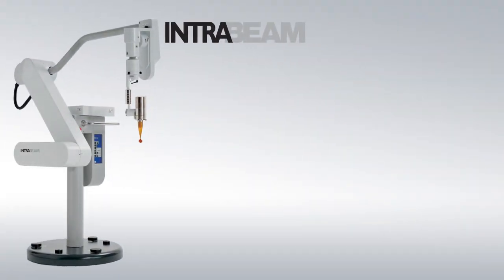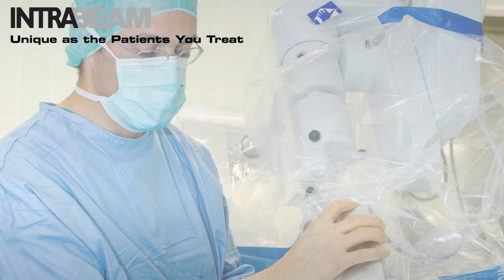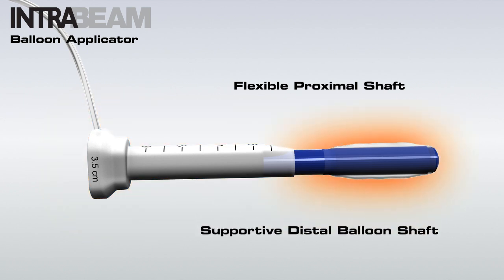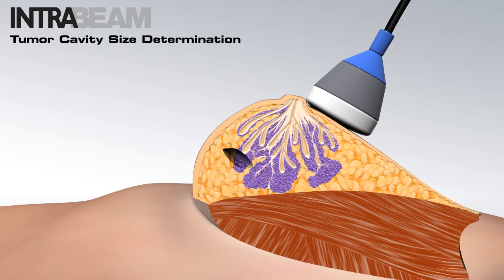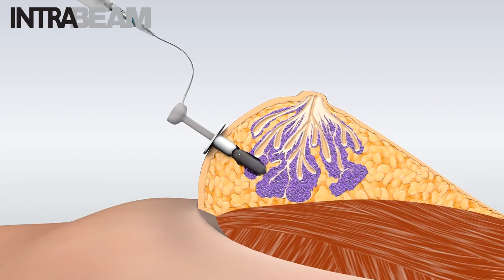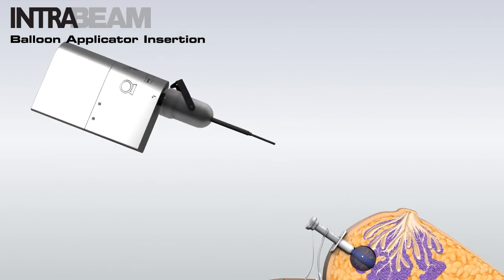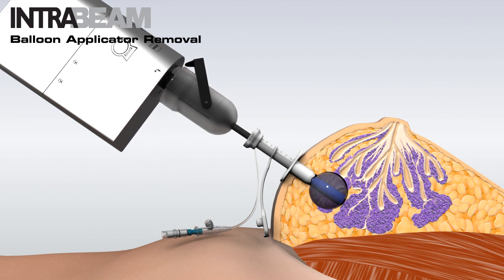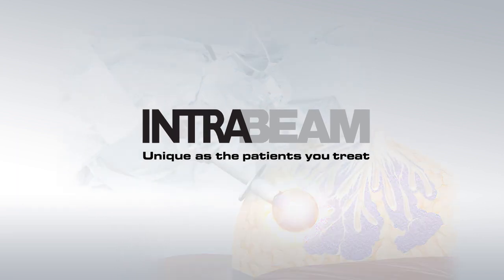Carl Zeiss Meditec - INTRABEAM Radiotherapy Video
NIA Creative developed and produced this product video showcasing a 3D model and mechanism of action animation discussing radiotherapy treatment. The video played on a plasma screen at tradeshows, and screenshots from the animation were leveraged in the product brochure and other marketing pieces.